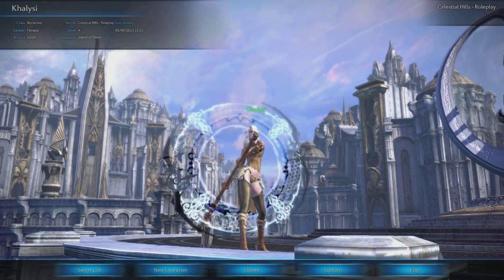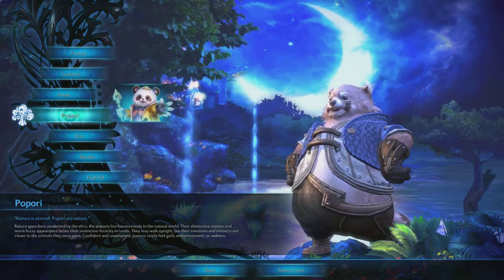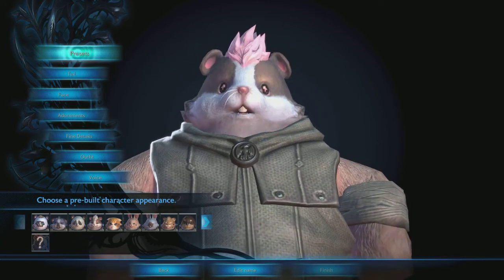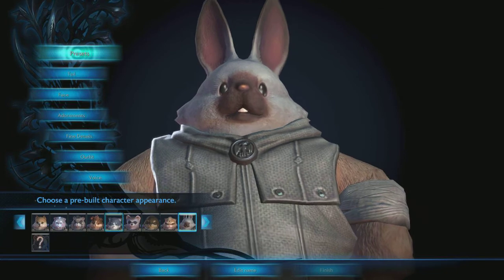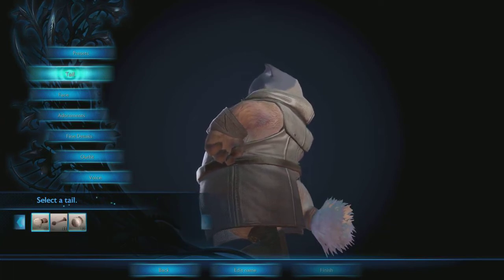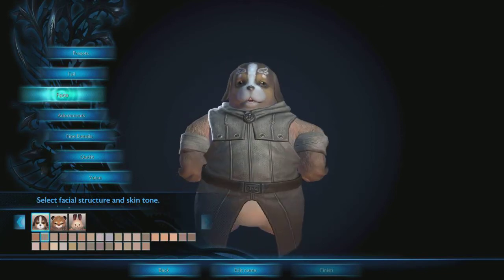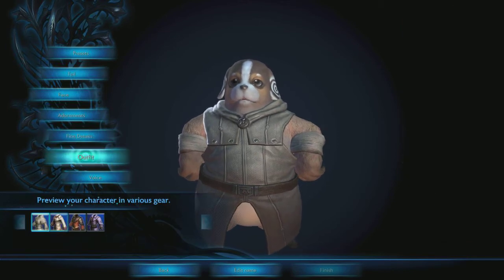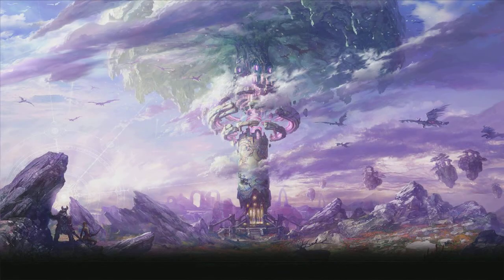Tera online Character Creation Priest Popori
Character Creation Of Popori Priest in Tera

Comment or like video would be much appreciated.
Any review suggestions welcome!!